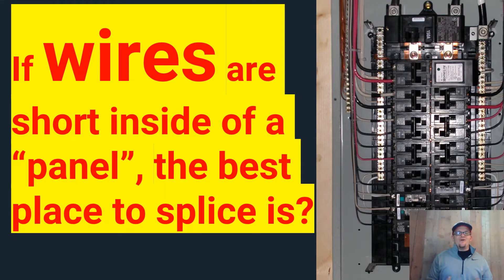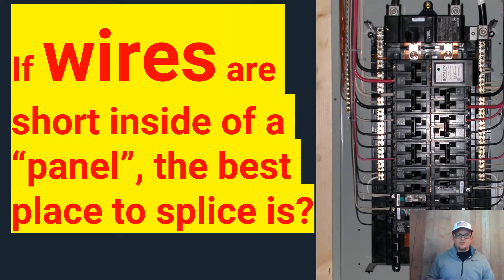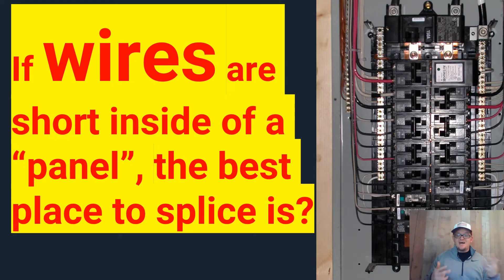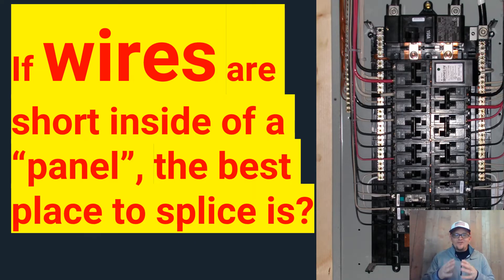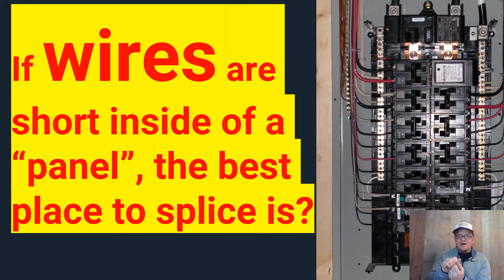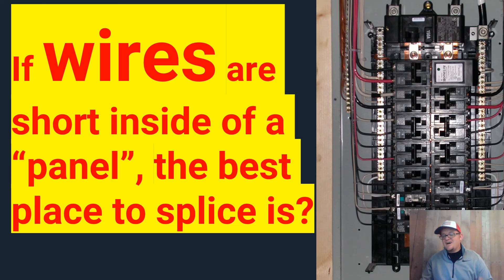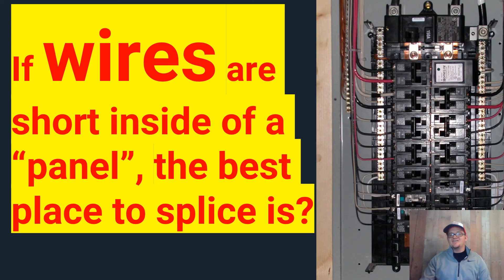Splicing in Electrical "Panel" On the Electricians in Action Everyday @ 9:00 am